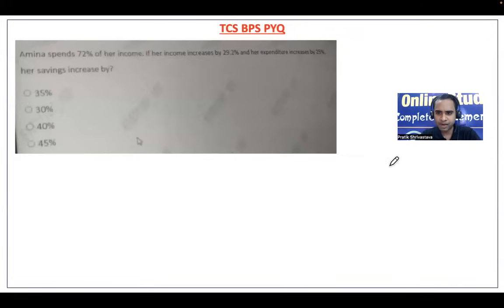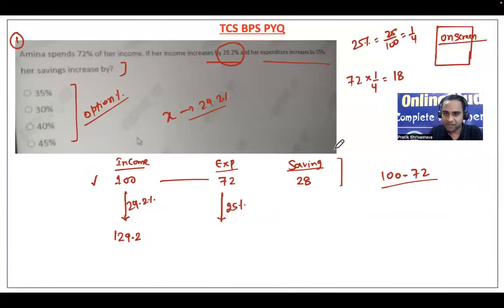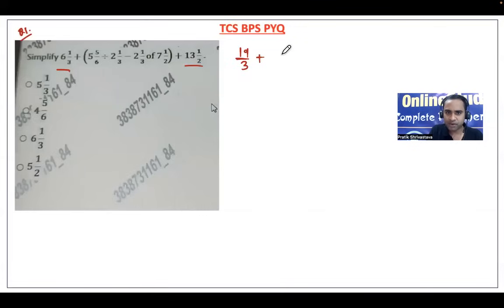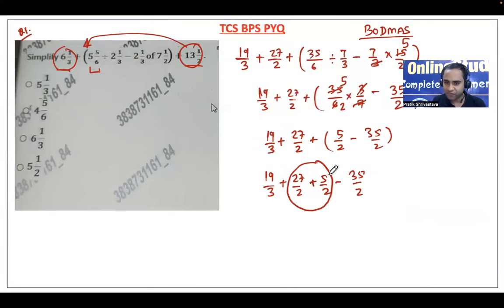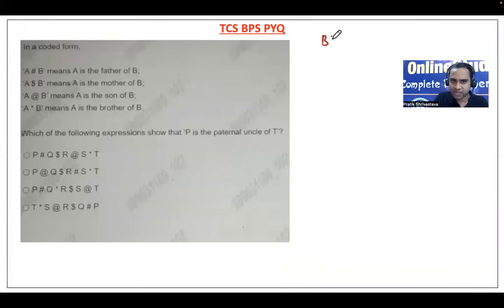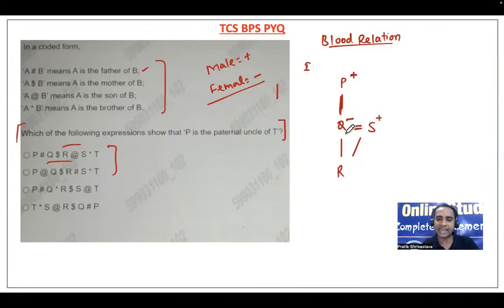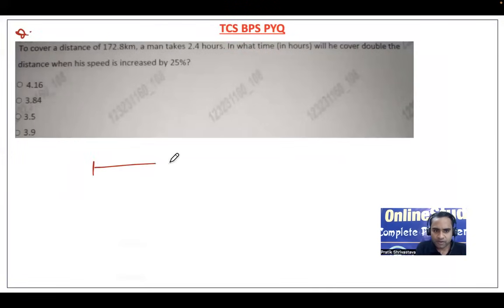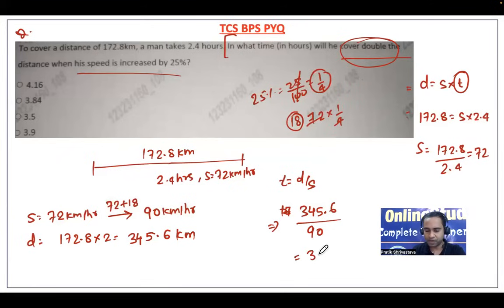🔴TCS BPS Actual Questions Solved | TCS BPS MOCK TEST-1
TCS hiring
tcs hiring
software hiring
jobs freshers
fresher hiring
freshers hiring
Hiring freshers
STEP internship
product company
summer internship
off campus
freshers hiring
Hiring freshers
STEP internship
product company

accenture layoff, accenture firing, accenture hiring 2020, accenture hiring 2021, work from home today, today hiring,
accenture fired 19000 employee, what is bench employee, accenture firing, accenture hiring, accenture off-campus jobs,
accenture terminating , accenture fires 19000 employee, accenture new hiring, accenture onboarding, workfromhome, parttimejob, work from home jobs, part time jobs